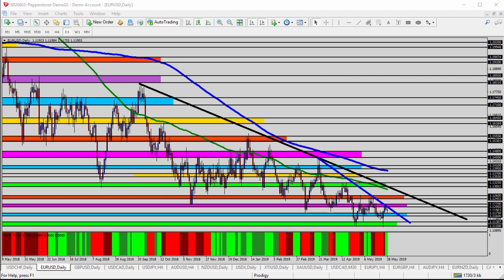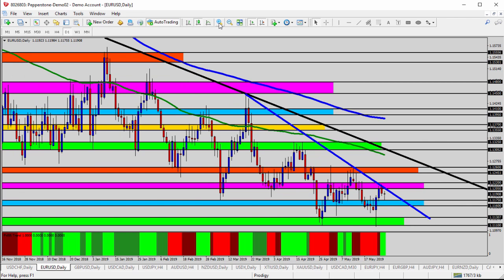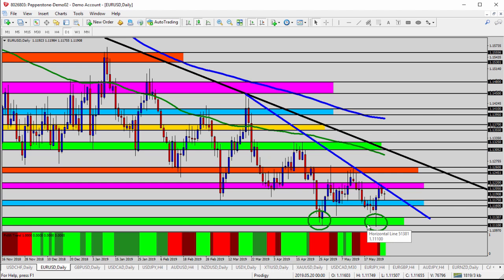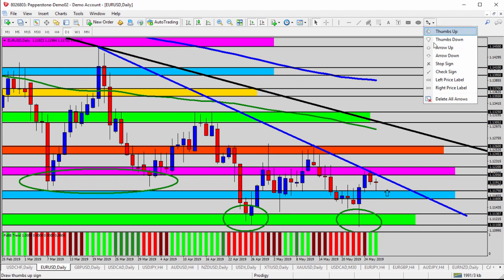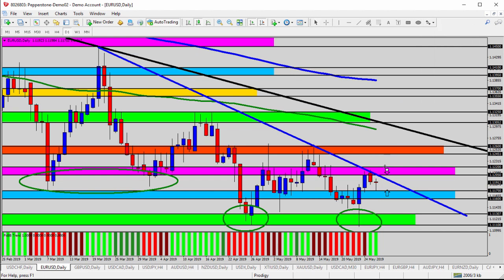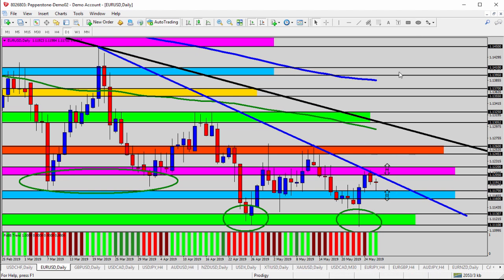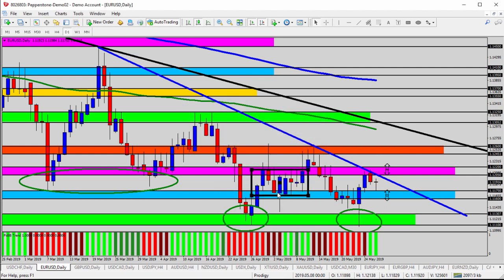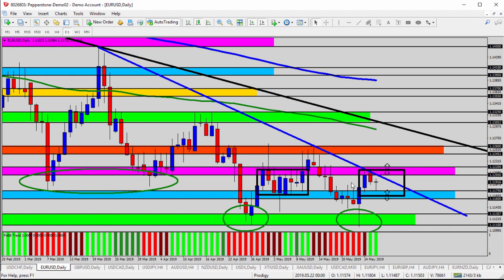Forex Technical Analysis: Watching Buying ⏫ Opportunities into Support on EURUSD | 📊 Ross Mullins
💡Today's forex technical analysis highlights the 'double-bottom' portrayed on the EURUSD daily chart. Nevertheless, no further evidence exists to discount another opportunity to add new long positions in favor of further euro strength. Of course, as Ross Mullins, Head of Trading at Market Traders Daily mentioned: "An open and close below the key support level 1.1110 could lead to a new bearish leg in the single currency." Furthermore, the truth of the matter is the tight rotation range [1.1260/1.1110] this currency pair navigates over the last 8 trading weeks.

📌Historical levels tend to repeat as markets have memory. The smart money always leaves the necessary evidence for us to see where key decisions were taken. It is wise to follow their footsteps and avoid challenging the trend unless you measure your risk in the counter trade.

📌Low Risk/High Reward opportunities are the name of the game. In every single trade, it is imperative and your responsibility to measure your position size and evaluate your risk tolerance.

📌You make money in financial markets when you buy low, then sell high and when you sell high and buy low. If you buy any asset class at the all-time high your upside reward is capped. On the other hand, if you sell at the lowest low, then the odds are not in your favor.